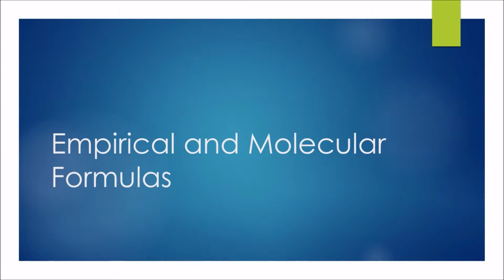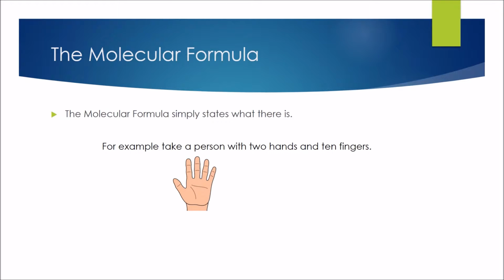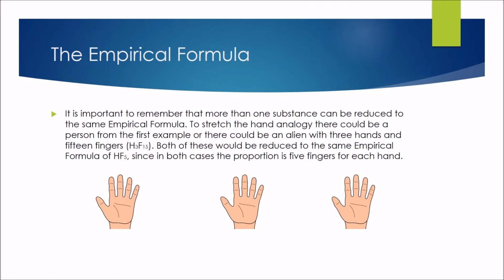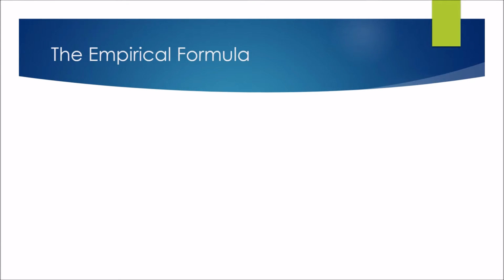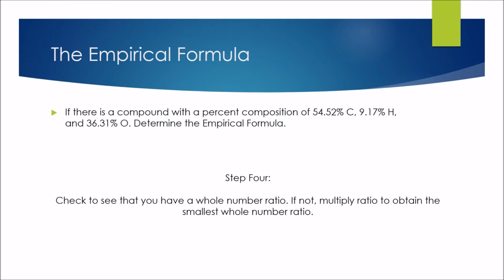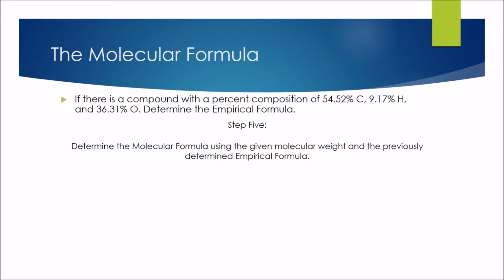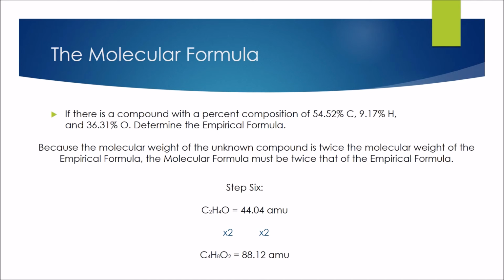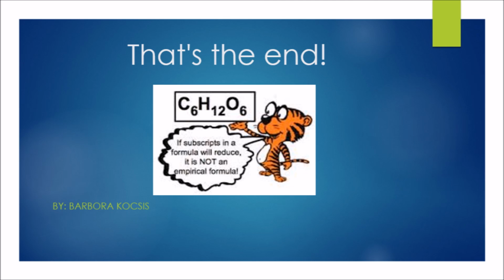The Molecular and Empirical Formulas Short Tutorial